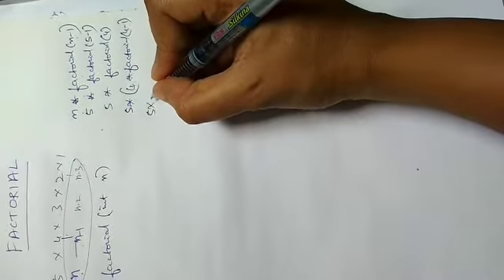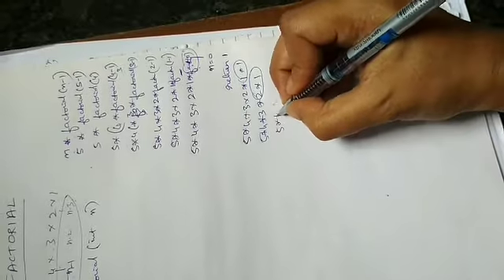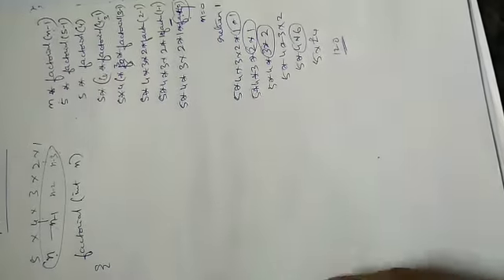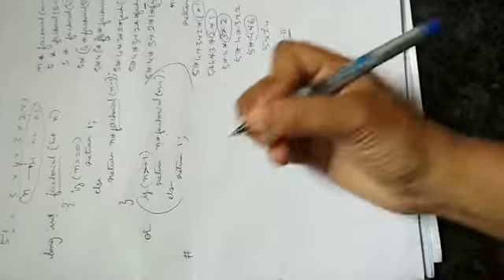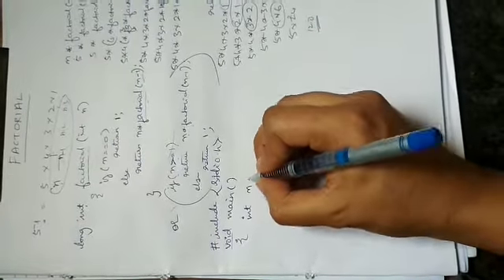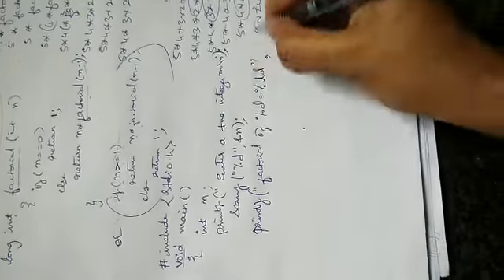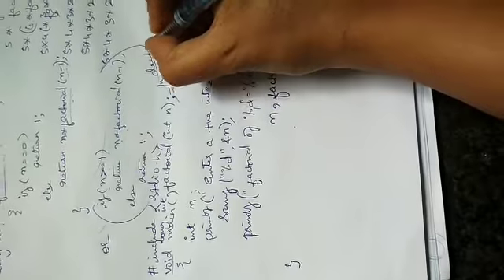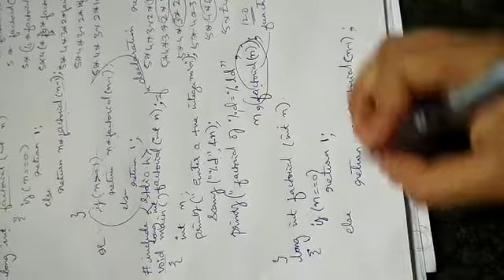Factorial of a number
C program to print factorial of a number